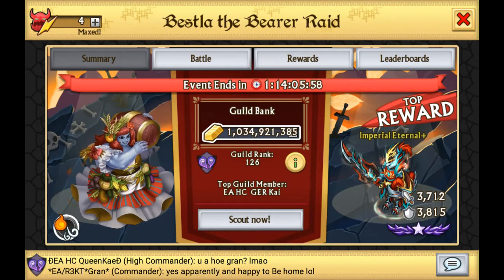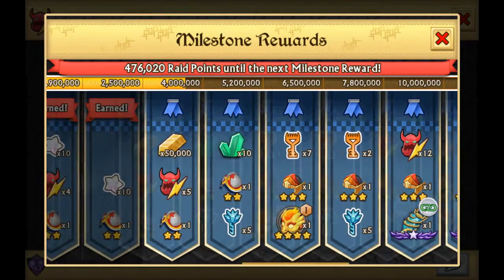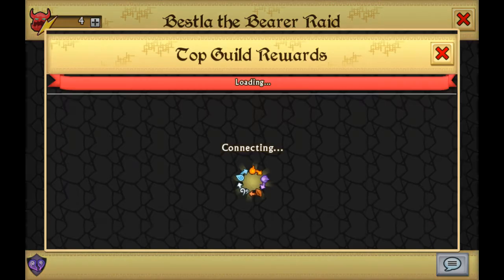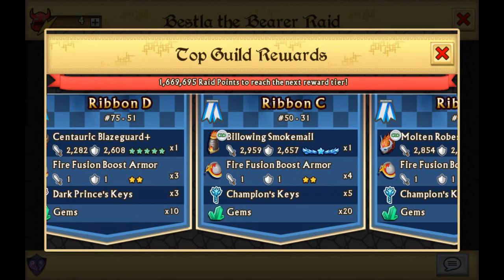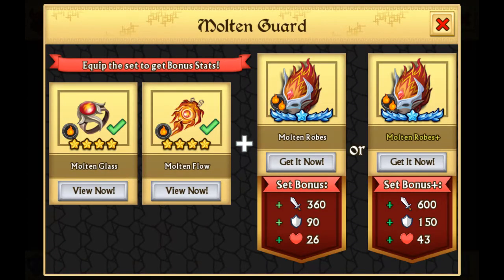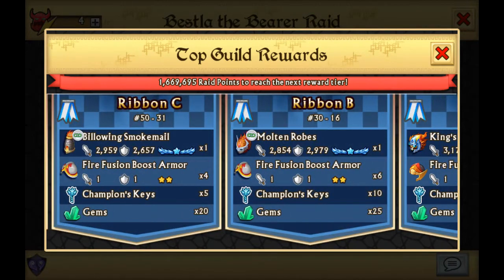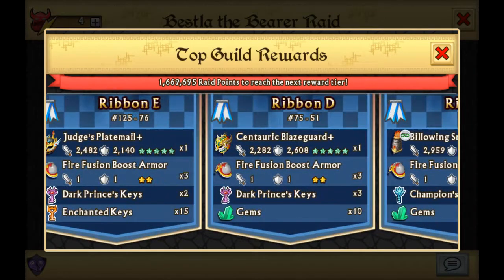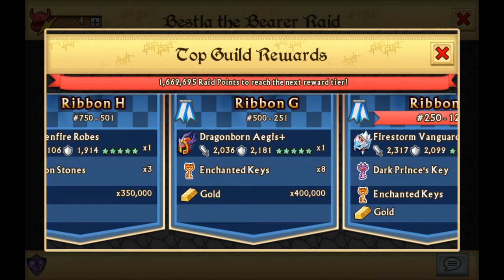ULTRAYMANLYBEASTLY SHADOWFORGED! - The Bearer Raid First Thoughts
Friend Codes:
► Main Account: WBG-HXY-NYH
► 2nd Account: WBP-QCM-CGX
► COMING SOON!